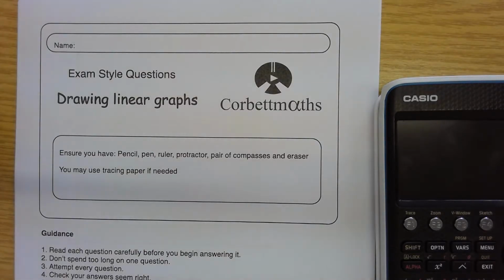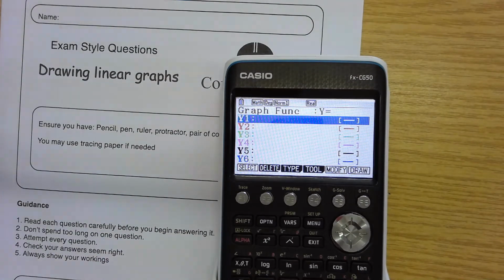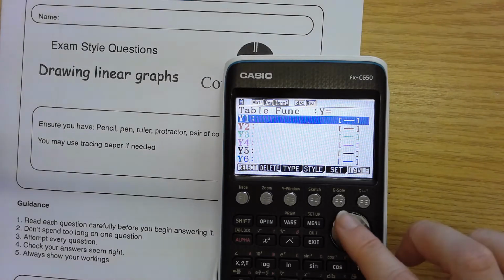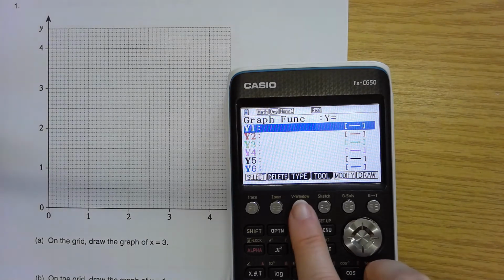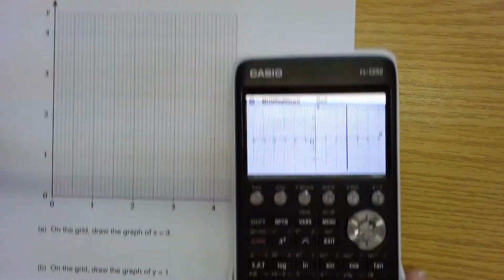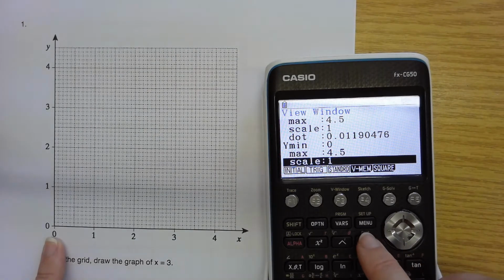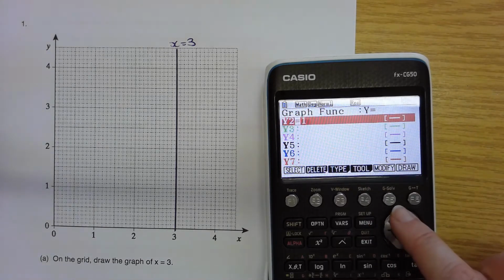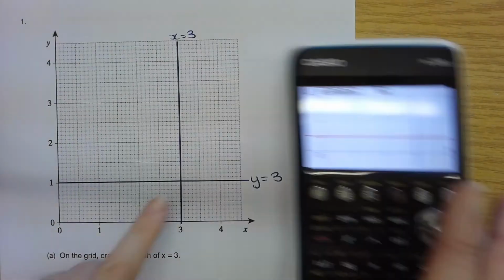Casio fx-CG50 7a Drawing Linear Graphs 1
This is a good starting point for those wanting to know how to Draw Linear Graphs using the Casio fx-CG50 calculators.  I have used the Drawing Linear Graphs booklet for the questions.